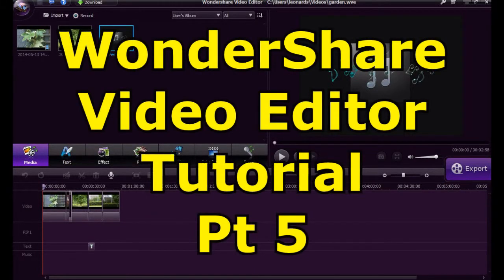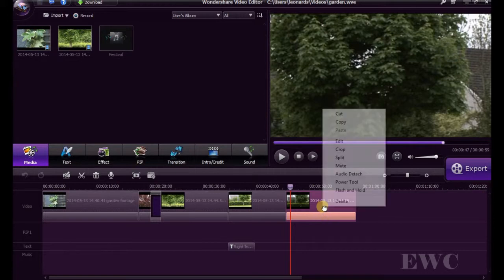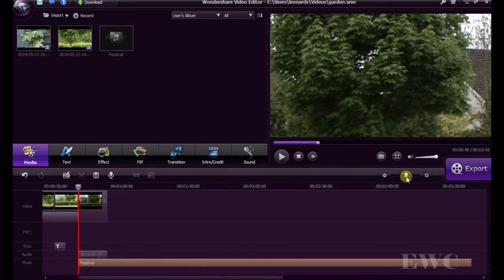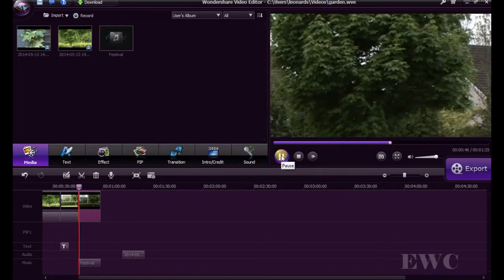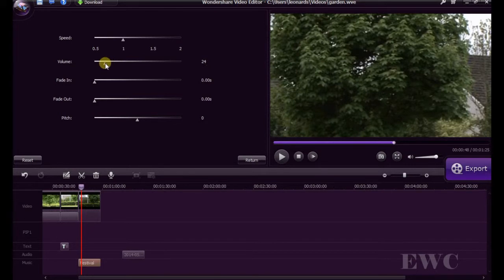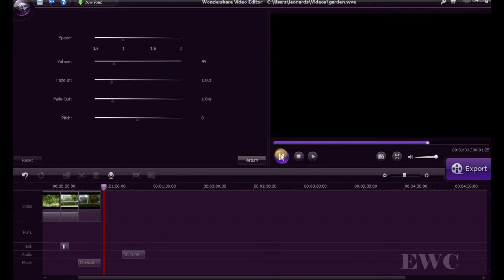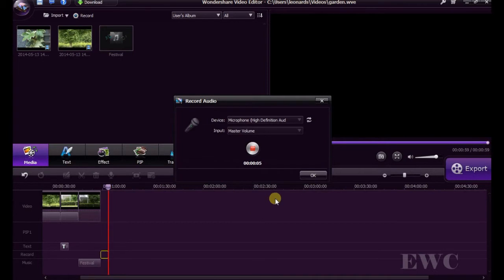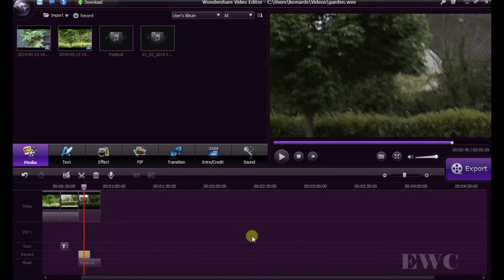WonderShare Video Editor Pt 5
In this video I will be going into the
basics of adding/deleting  music and audio to our project